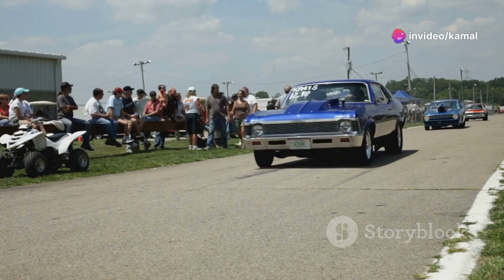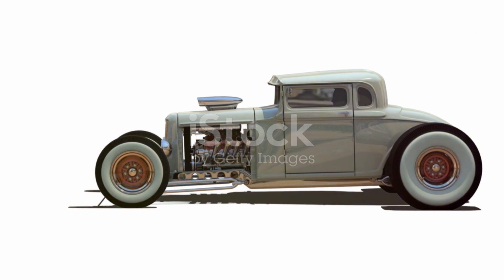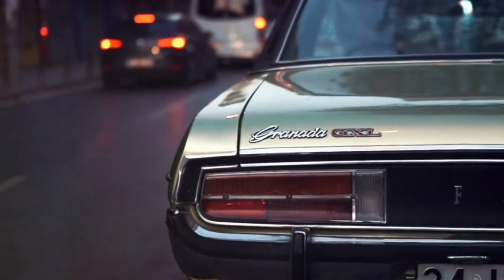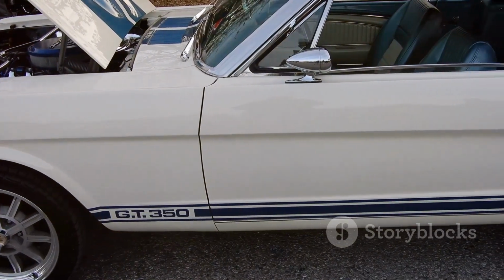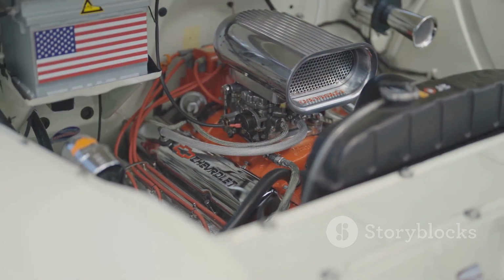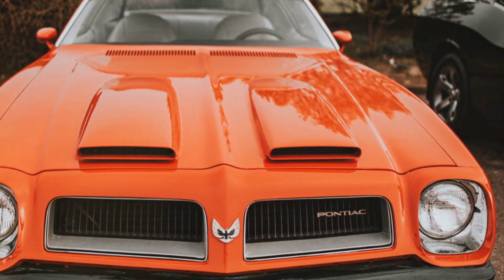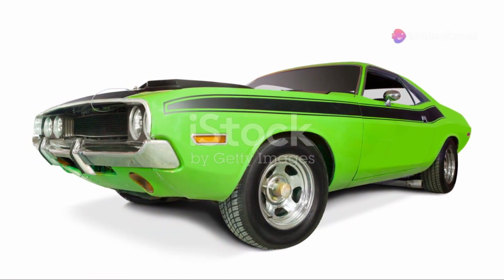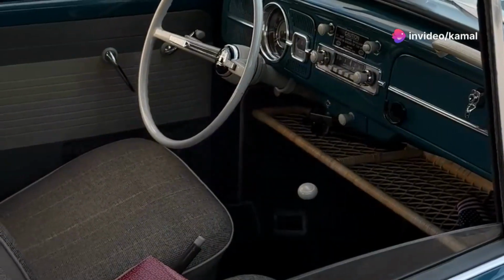Top 10 Classic Muscle Cars of the 1960s